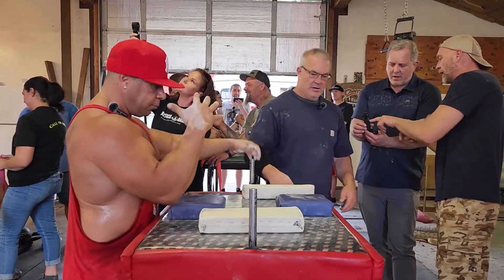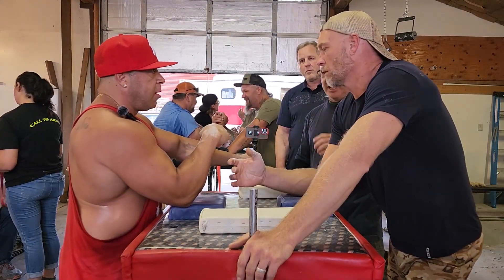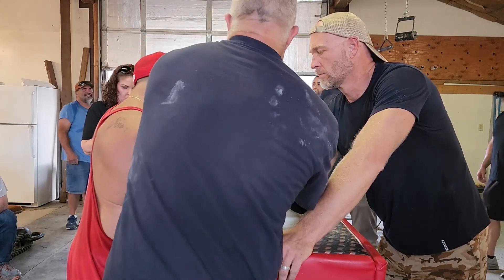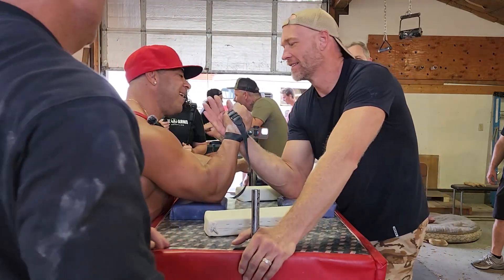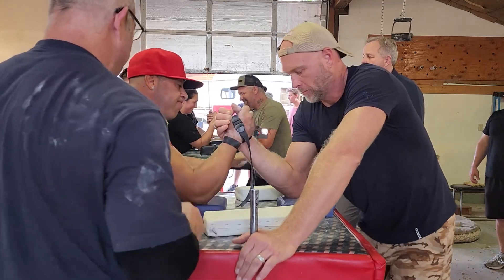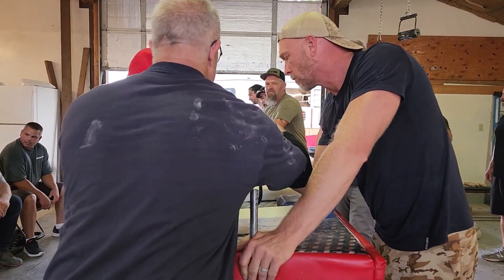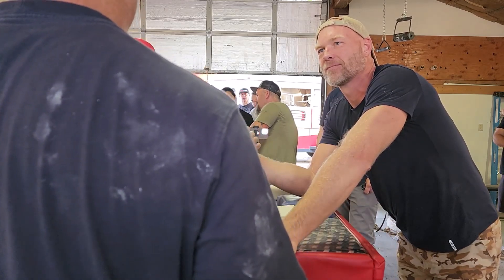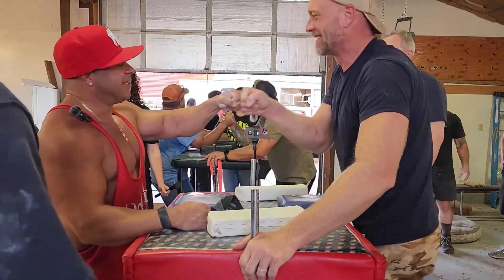Practice PART 6 of 7 W/Paul Italia and Aaron Myers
Climbing the thumb